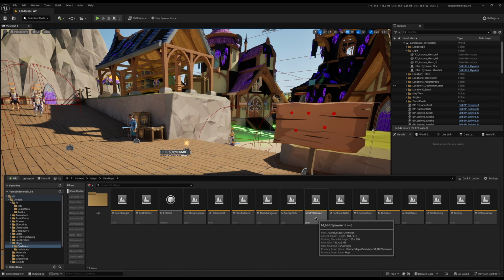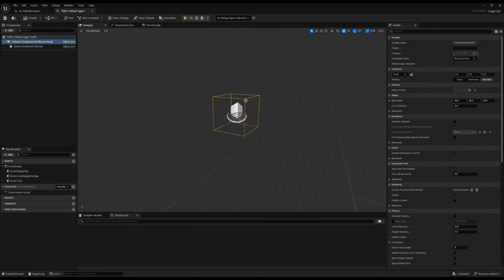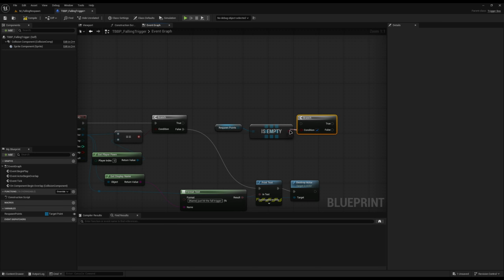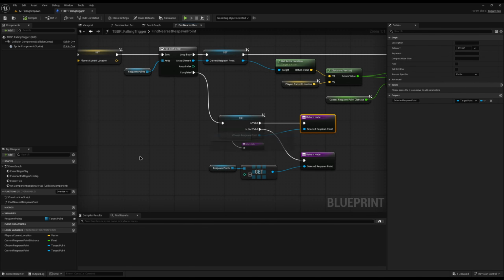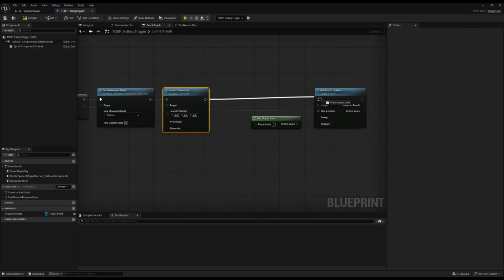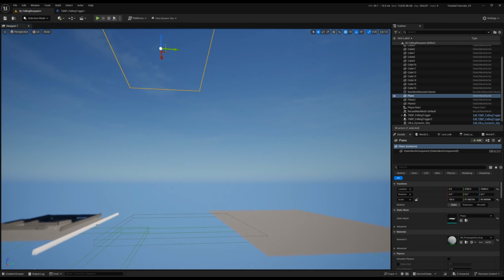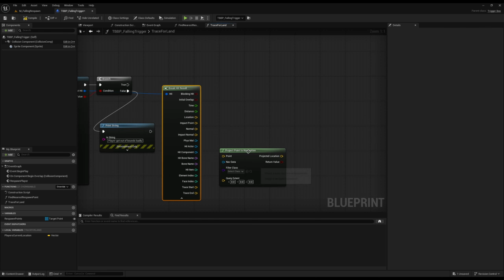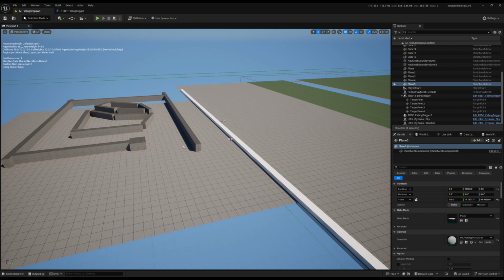Building a Safe Falling Respawn System in Unreal Engine 5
In this Unreal Engine 5 tutorial, I walk through how to build a dynamic falling respawn system. When the player falls out of bounds, the system can either find the closest defined respawn point or, in an open world setup, fire a line trace from above and move the player to a safe location. It also includes logic to ensure the respawn point is on navigable terrain, avoiding structures or blocked areas. Super useful for both linear and open world games.

🔷 What you'll learn in this video:
✅ Setup of a basic hide and seek system
✅ Unreals EQS System
✅ State Trees

🔷 My Setup:
👉 OS: Manjaro Linux
👉 CPU: AMD Ryzen 9 9950X × 32
👉 GPU: Nvidia GeForce RTX 3090 24GB
👉 RAM: 128GB
👉 Headphones: Audio Technica ATH-M50X
👉 Mic: Audio Technica AT2020
👉 DAC: Behringer UMC22

🔷 Chapters:
0:00 - Intro